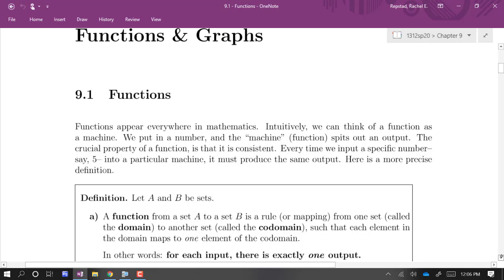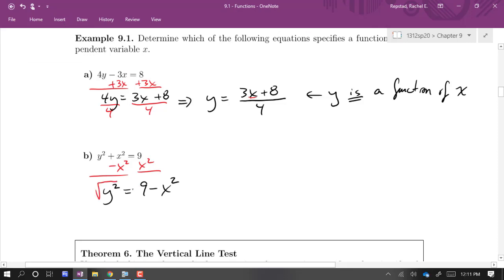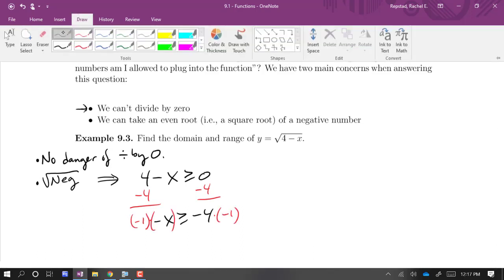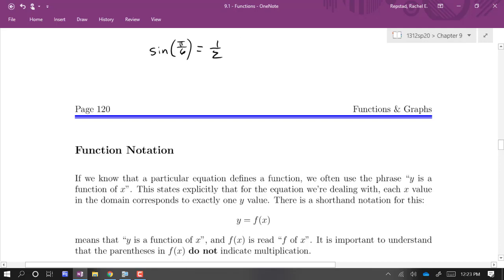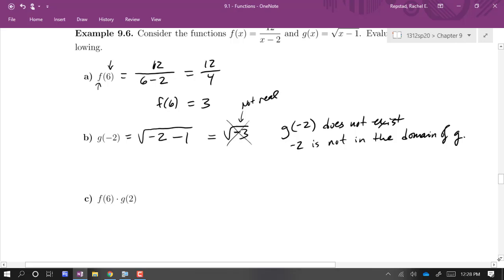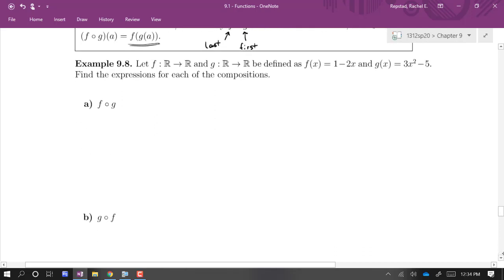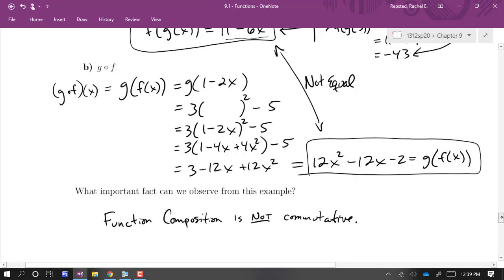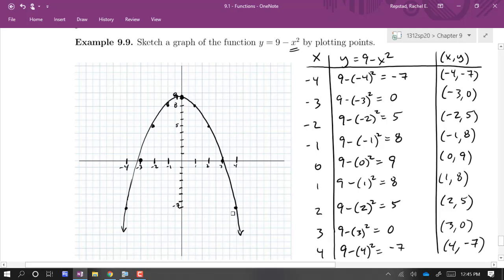MAT-1312 - 9.1 - Functions & Graphs